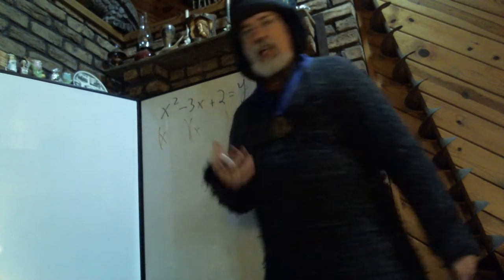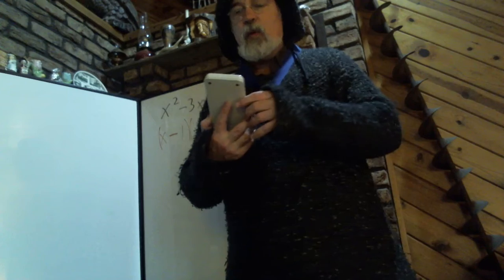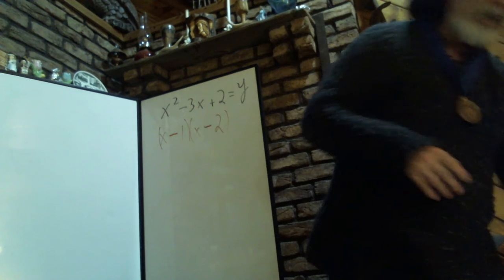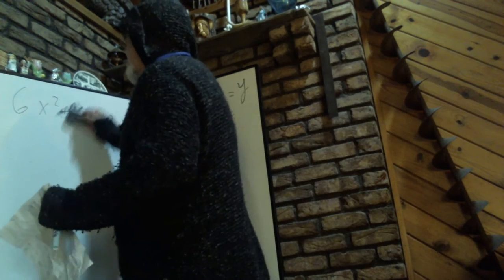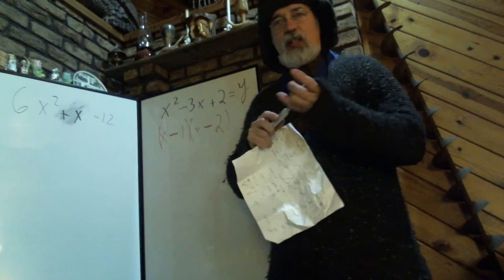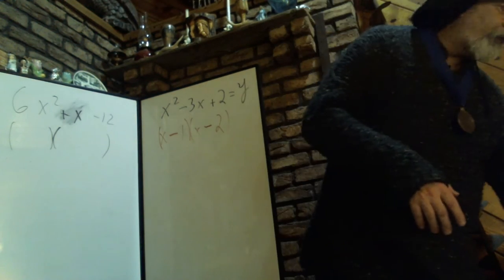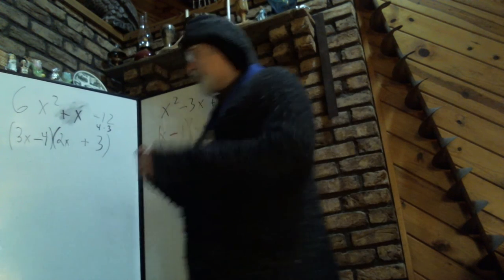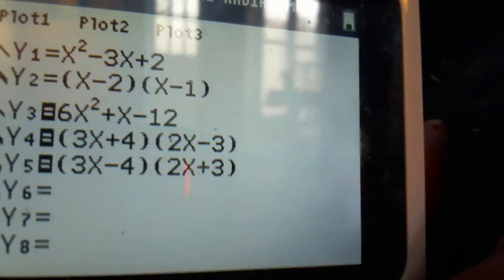111sp20chap67v2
The Teacher has obviously lost his mind. He thinks he's living in some Dungeons and Dragons world with messenger weasels and queens who like their polynomials factored.